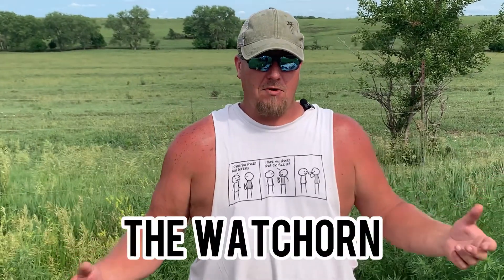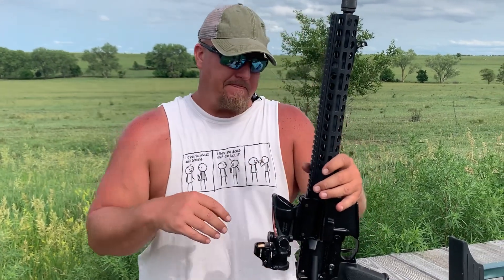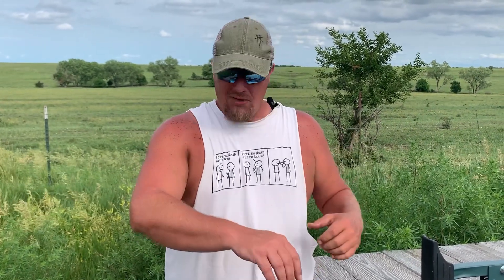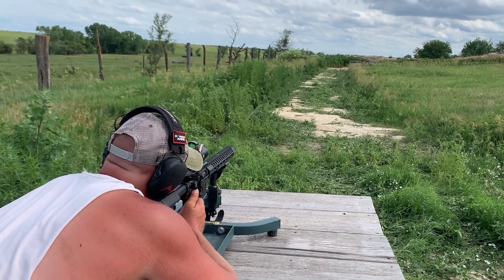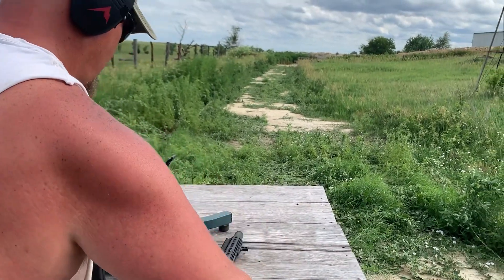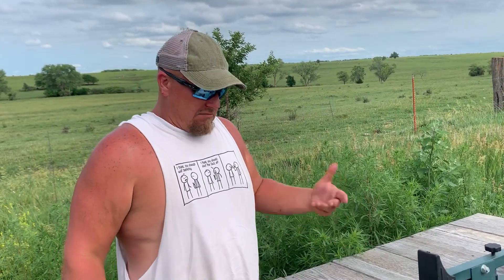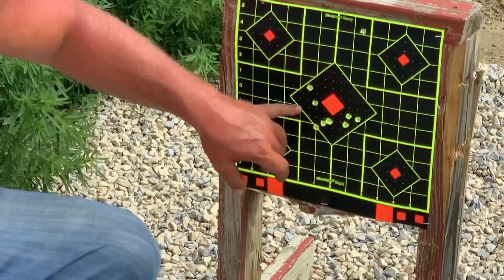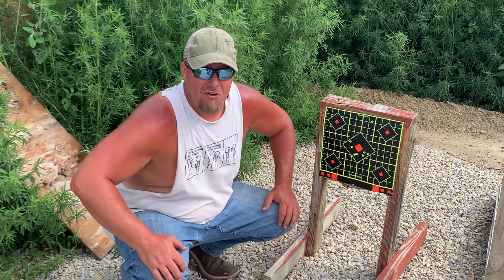Ballistic Advantage Hansen Profile Barrel Accuracy After 10,000 Rounds